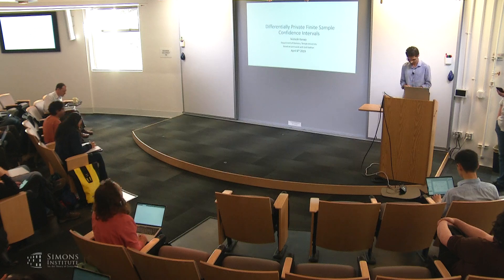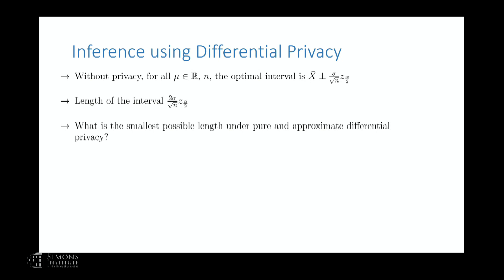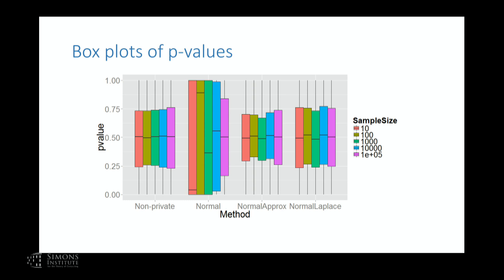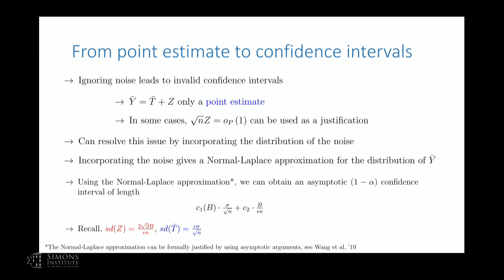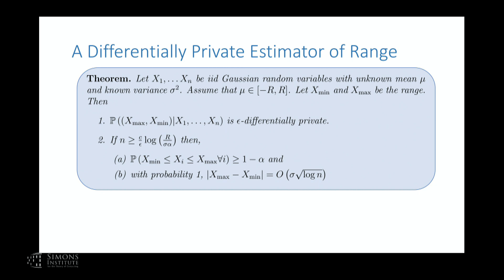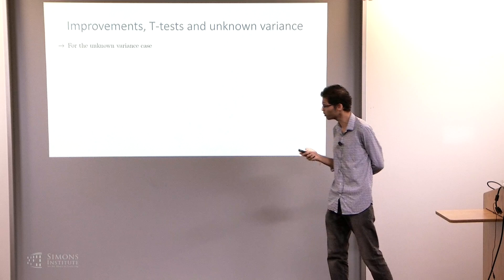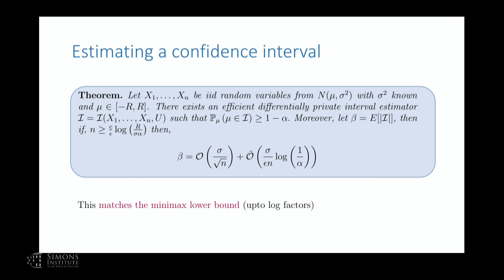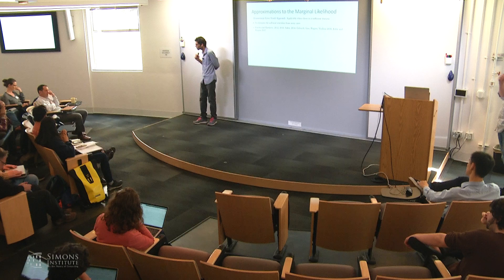Finite Sample Differentially Private Confidence Intervals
Vishesh Karwa (Temple University)
Privacy and the Science of Data Analysis